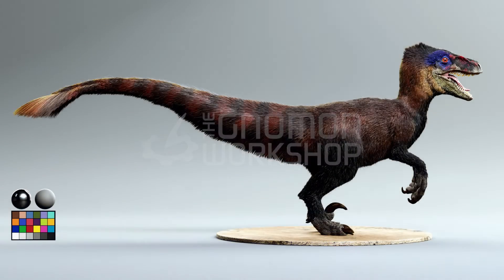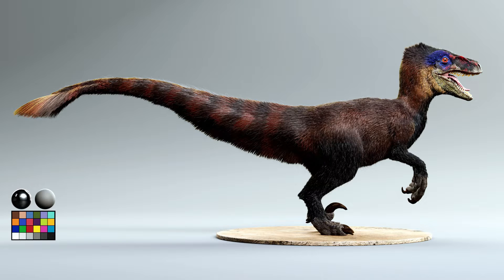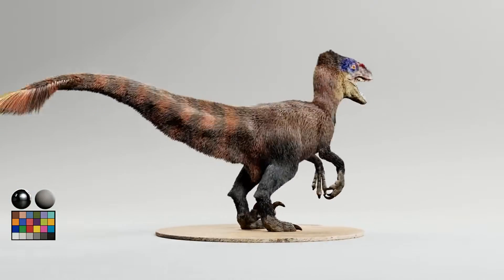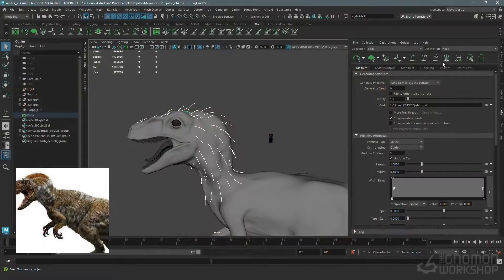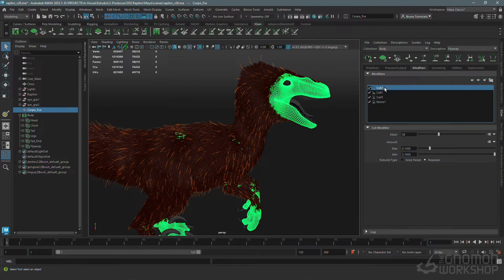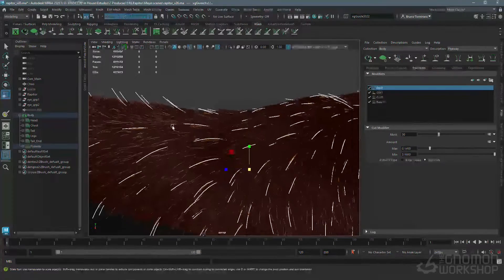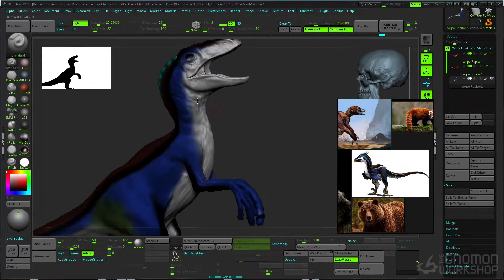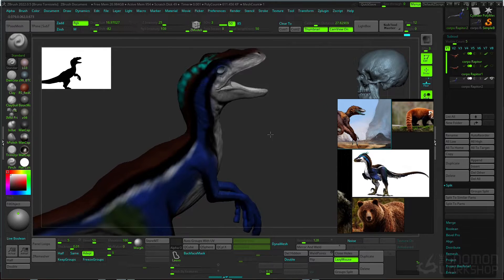Creating Creature Fur Using XGen & Arnold With Bruno Tornisielo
Discover how to create creature fur from scratch in Maya using XGen and Arnold with Creature FX Artist Bruno Tornisielo in this 2.5-hr workshop

MAYA HAIR & FUR FUNDAMENTALS

This insightful workshop details Bruno’s process for crafting believable hair and fur, starting with a simple sphere to demonstrate XGen's fundamental tools and principles. Bruno reveals all the important tools needed to create curves and modifiers and discusses how to create clumps, cuts, noise, and curls.

With the foundations covered, Bruno covers the importance of separating the groom into layers to gain complete control over the groom. He shares the entire process for creating all the guides and layers for the full groom and demonstrates the modifiers required for each layer before walking through his light rig and shaders. Bruno also details how to paint maps using ZBrush as an added bonus. The workflow follows through to the final render in Arnold and shows how to create an interactive groom for your portfolio.

This workshop is designed for artists looking to learn the basics of XGen as well as those interested in learning how to create realistic animal and creature grooms. This tutorial is packed with useful grooming tips and provides a comprehensive overview of Bruno’s production workflow, as used for creating realistic creature grooms for feature films.

Bruno has provided his XGen Expressions .txt file as a downloadable resource with this workshop, which is available to subscribers.

CHAPTERS:
0. Introduction
1. Introduction to Maya XGen
2. Head Curves & Effects
3. Chest Curves & Effects
4. Tail Curves & Effects
5. Legs Curves & Effects
6. Fur Refinement
7. Tail Fur: Tip Curves & Effects
8. Lighting Set Up & Refinement
9. Flyaway Curves & Effects
10. ZBrush Quick Look at Texturing Tools
11. Creating Textures & Shaders